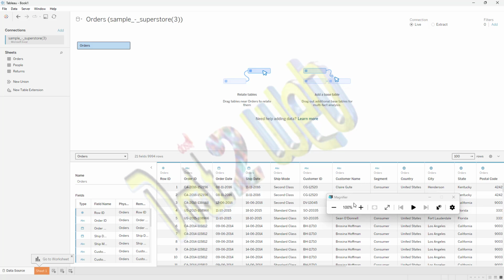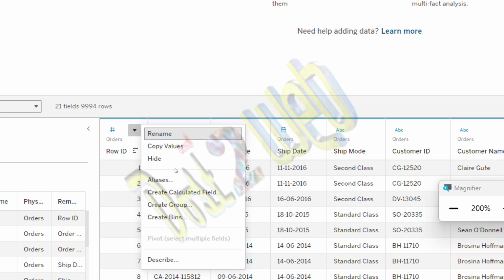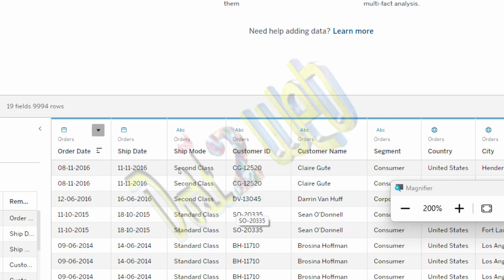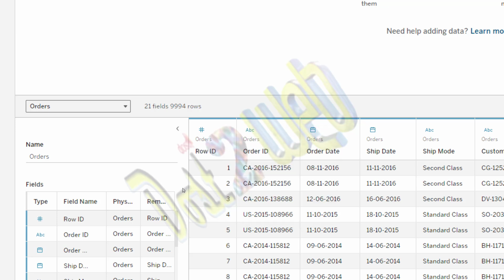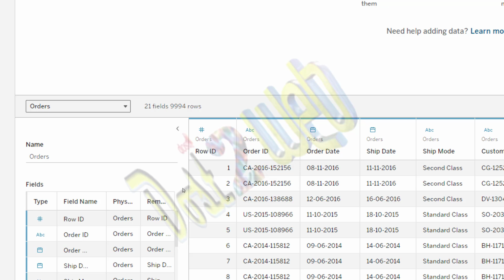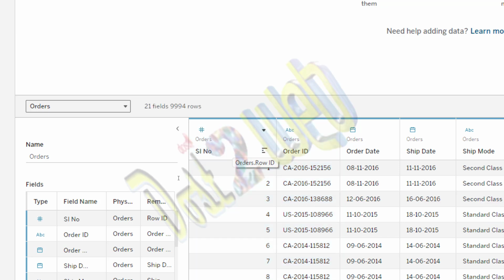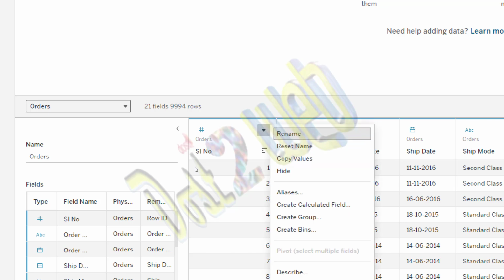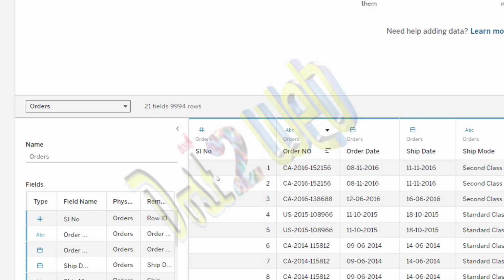Rename Hide and Unhide Column in Tableau | Data Visualization Lab | Beginner’s Guide| VTU | BAIL504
Data Visualization Lab Syllabus Overview 📊 | Beginner’s Guide | BAIL504
📊 Welcome to the Data Visualization Lab!
In this video, we walk you through the Rename Hide and Unhide Column for the Data Visualization Lab-BAIL504, perfect for beginners, students, and anyone starting their journey into visual data representation.

💡 What you'll learn from this video:
- Overview of all lab topics
- Skills you will develop
- Tools and software you might use
- How the lab connects with real-world applications

✅ Whether you are preparing for your semester, starting a new course, or just curious about **what Data Visualization Lab covers**, this video is for you!